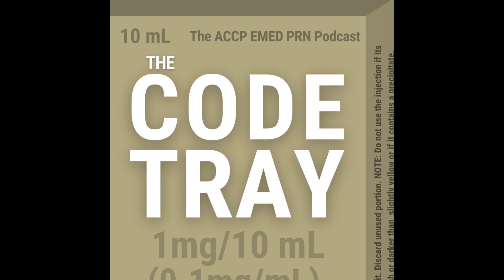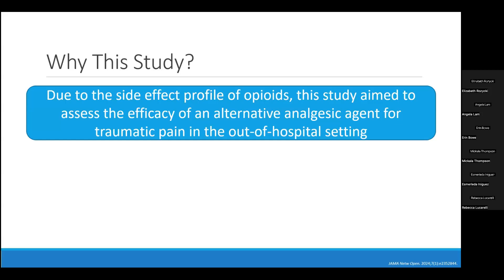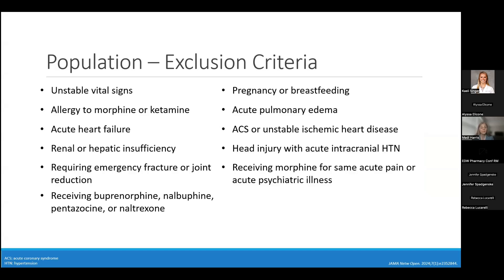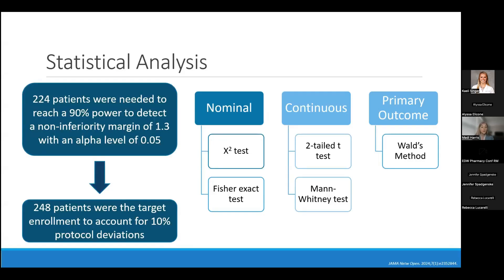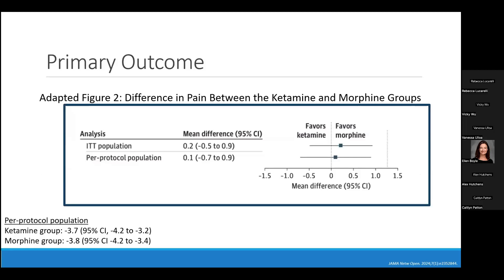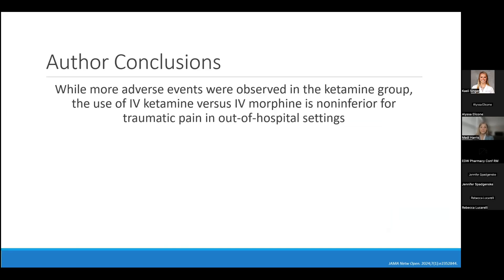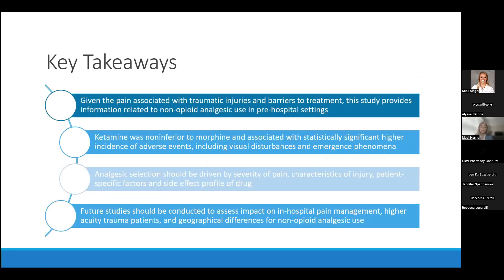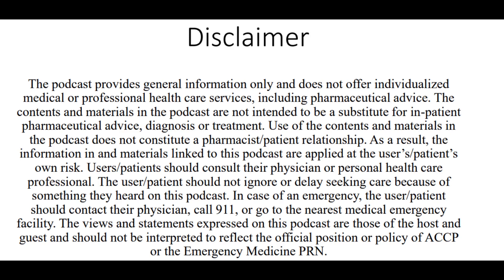Ketamine vs Morphine for Out-of-Hospital Analgesia in Traumatic Pain: The KETAMORPH Study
ACCP EM PRN Journal Club: April 2024

Presenter: Madilyn Harris, PharmD | PGY-2 Emergency Medicine Pharmacy Resident | UK HealthCare

Limitation of Liability; ACCP AND THE EMERGENCY MEDICINE PRN DISCLAIM ANY AND ALL LIABILITY OR RESPONSIBILITY FOR ANY DIRECT, INDIRECT, INCIDENTAL, SPECIAL, CONSEQUENTIAL, OR ANY OTHER DAMAGES, INCLUDING WITHOUT LIMITATION, LOSS OF PROFITS, ARISING OUT OF ANY USE OF, REFERENCE TO, RELIANCE ON, OR INABILITY TO USE THE PODCAST, ITS CONTENTS AND MATERIAL